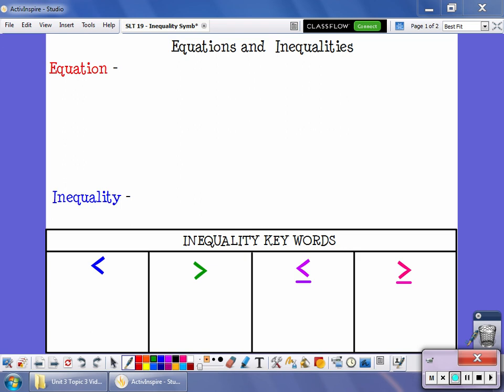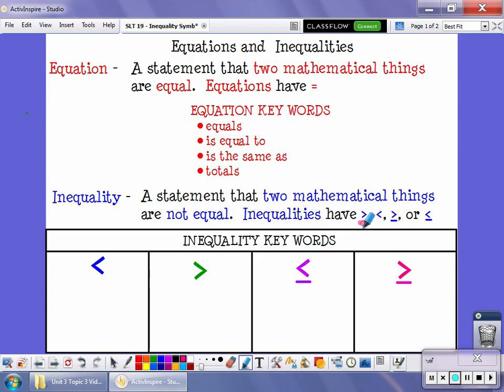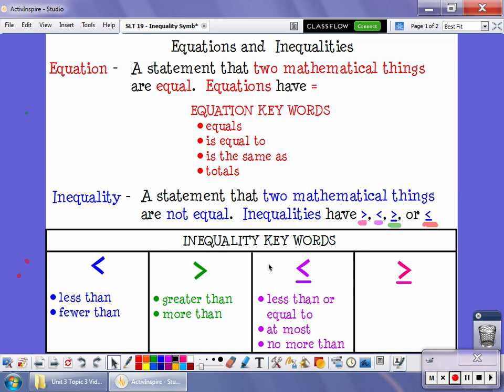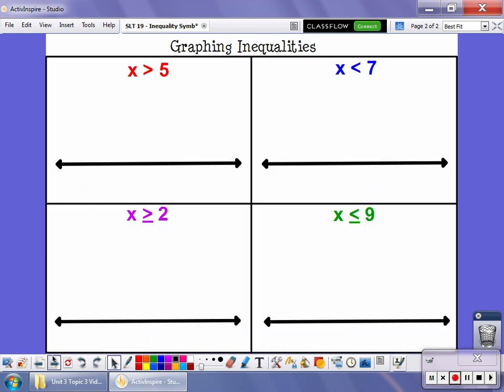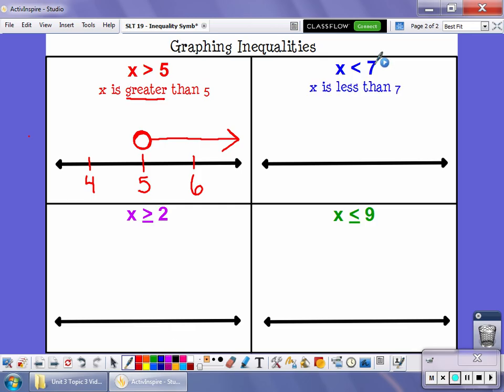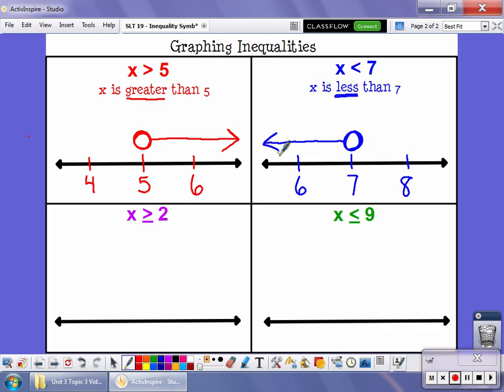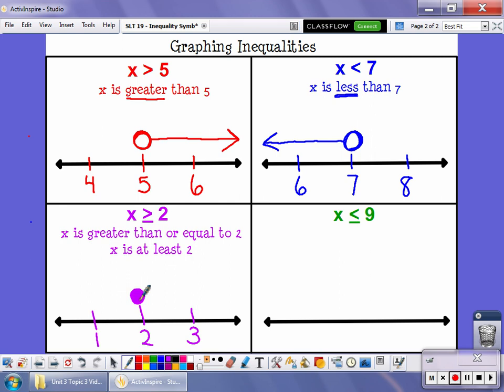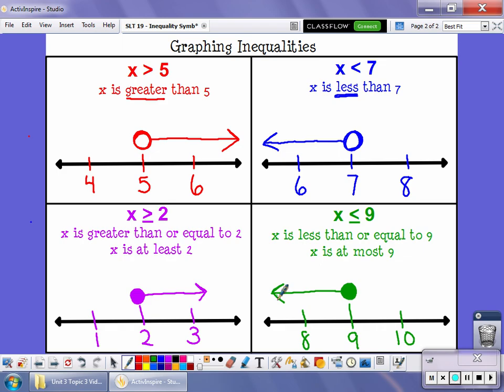SLT 19 - Inequality Symbols & Graphing Video